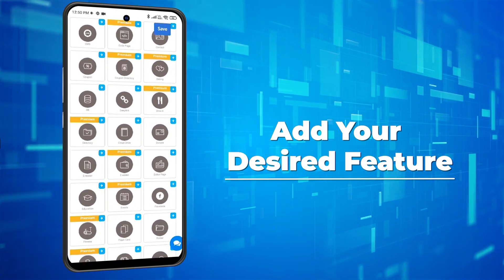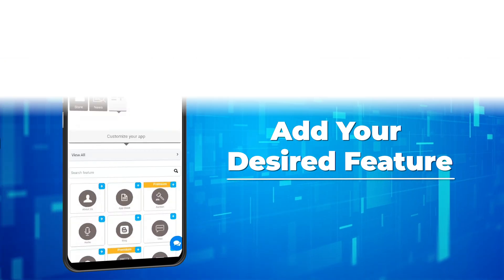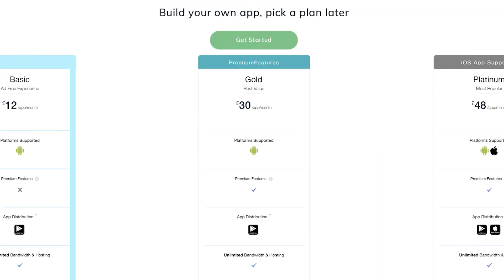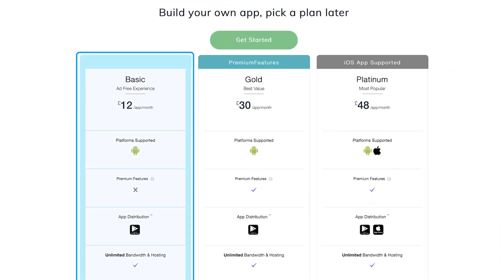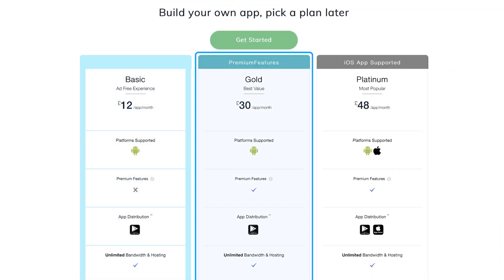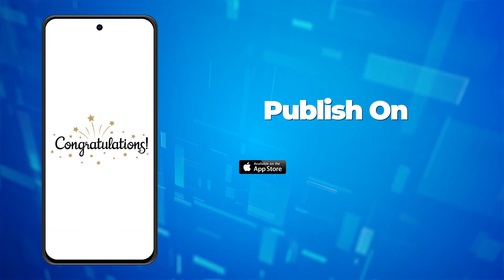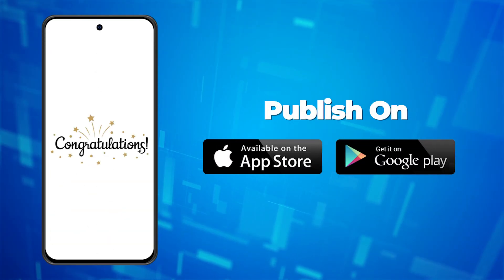Make an App in Minutes. No Coding Required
Create your own app in a few minutes without any coding skills or technical knowledge using Appy Pie AppMakr. Simply go online to our app builder, enter your app name, select a category, pick a color scheme, choose a test device, add the features you want, customize the visual appearance of your app, finalize an ideal app plan, and you are ready to publish your app to Google Play Store and Apple App Store in no time.

0:00 Intro
0:04 Google Play Store
0:06 App Maker App Builder Appy Pie
0:12 Signup with Appy Pie
0:14 Enter business name
0:18 Select a template
0:23 Pick a color scheme
0:26 Add features of your choice
0:28 Choose an app plan
0:33 Your app is ready
0:35 Outro